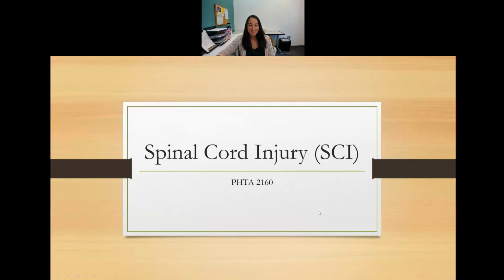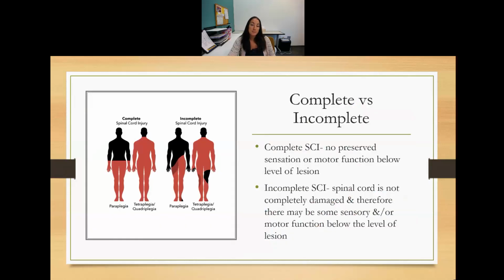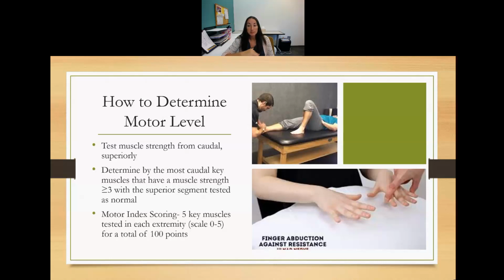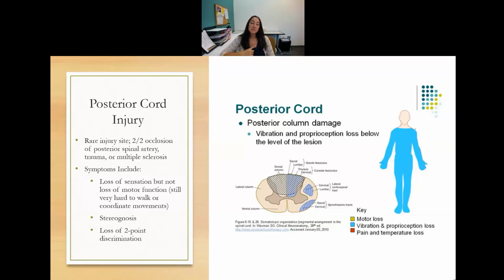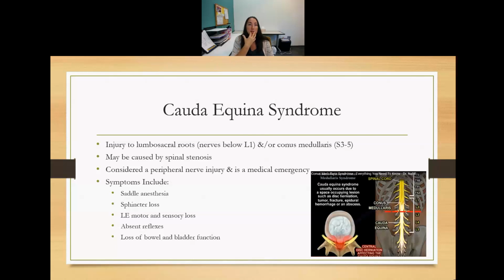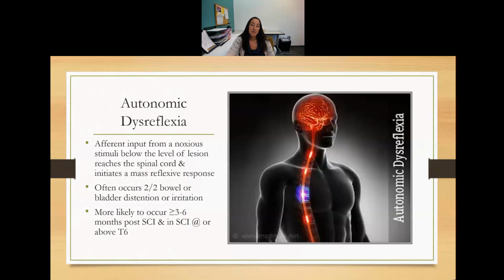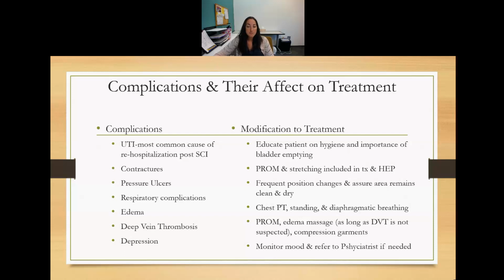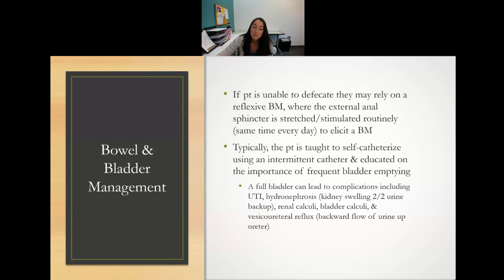Spinal Cord Injury Foundational Knowledge for the PTA Student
Learn Spinal Anatomy, Neurological Tract basics, Spinal Cord Injury presentation by anatomical lesion site, & rehab considerations for the PTA Student